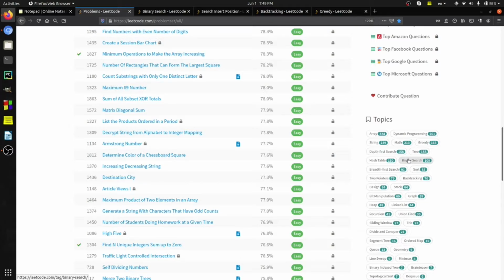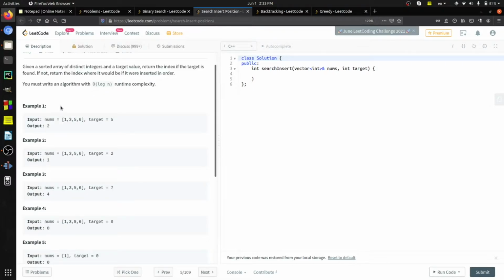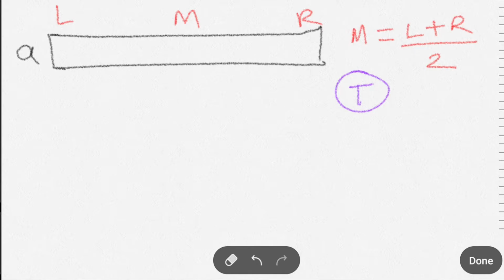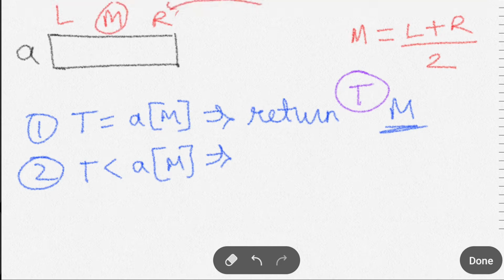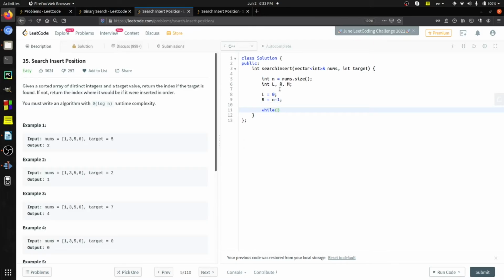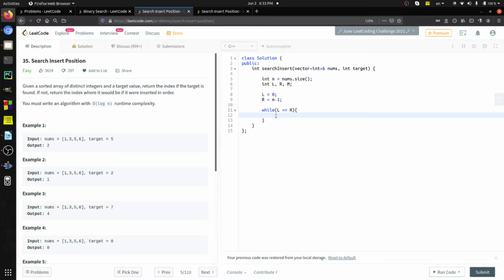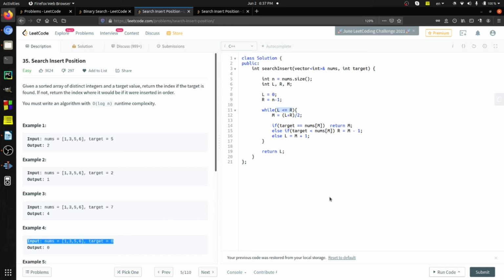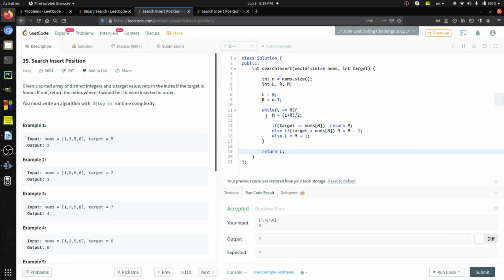35. Search Insert Position || using C++ || Leetcode problem || binary search topic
One leetcode problem from the topic binary search will be solved and explained in this video. More questions on the same topic will be explained in later videos.